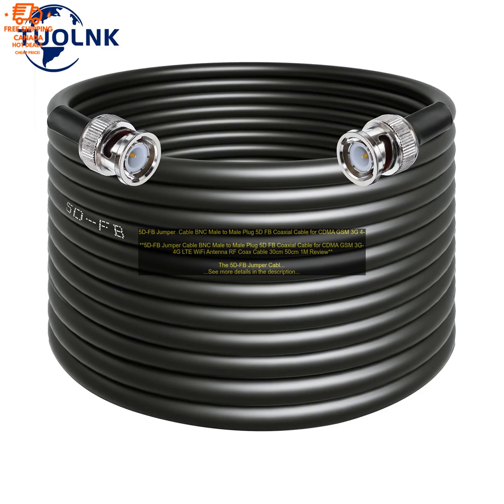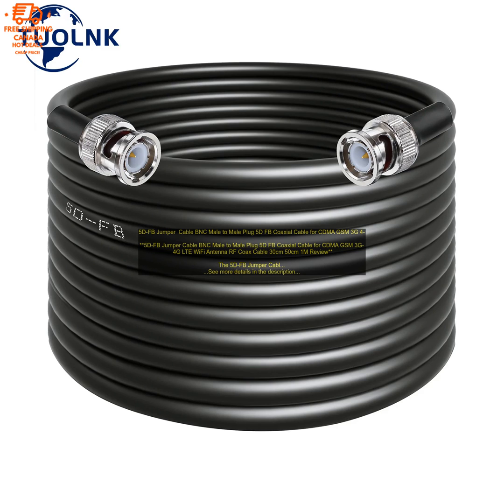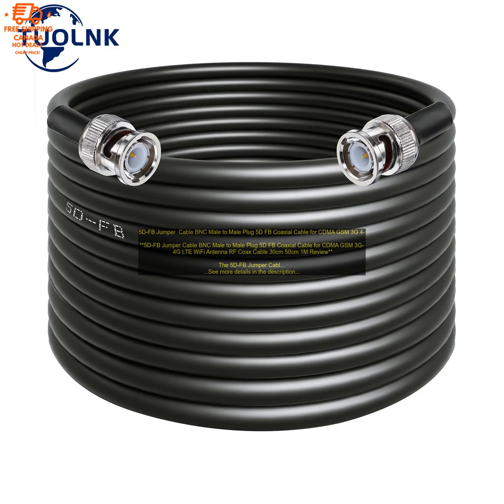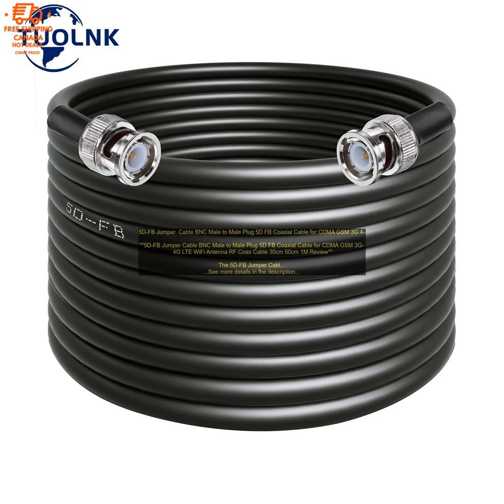1005004452578559 5D FB Jumper Cable BNC Male to Male Plug 5D FB Coaxial Cable for CDMA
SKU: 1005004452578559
5D-FB Jumper  Cable BNC Male to Male Plug 5D FB Coaxial Cable for CDMA GSM 3G 4G LTE WiFi Antenna RF Coax Cable 30cm 50cm 1M
**5D-FB Jumper Cable BNC Male to Male Plug 5D FB Coaxial Cable for CDMA GSM 3G 4G LTE WiFi Antenna RF Coax Cable 30cm 50cm 1M Review**

The 5D-FB Jumper Cable is a high-quality coaxial cable that is perfect for connecting antennas to routers, modems, and other networking devices. The cable is made of 5D-FB copper, which provides excellent signal quality and durability. The cable also features a BNC male to male connector, which makes it easy to connect to a variety of devices.

The 5D-FB Jumper Cable is available in a variety of lengths, from 30cm to 1m. This makes it the perfect choice for a wide range of applications. Whether you need a short cable to connect an antenna to your router or a longer cable to reach a remote antenna, the 5D-FB Jumper Cable has you covered.

The 5D-FB Jumper Cable is a great choice for anyone looking for a high-quality coaxial cable. It is made of durable materials, features a reliable connector, and is available in a variety of lengths. If you are looking for a cable to connect your antenna to your router or modem, the 5D-FB Jumper Cable is a great option.

**Here are some of the benefits of using the 5D-FB Jumper Cable:**

* High-quality copper construction provides excellent signal quality and durability
* BNC male to male connector makes it easy to connect to a variety of devices
* Available in a variety of lengths to suit your needs

**If you are looking for a high-quality coaxial cable, the 5D-FB Jumper Cable is a great option. It is made of durable materials, features a reliable connector, and is available in a variety of lengths.**
5d-fb jumper
cable
bnc
male
male
plug
5d
coaxial
cable
cdma
gsm
3g
4g
lte
wifi
antenna
rf
coax
cable
30cm
50cm
1m
It's not a substitute for professional advice. Consult with a qualified professional before acting on any information presented here. I use AI to analyze products in a balanced and objective way. I do not endorse or guarantee the quality of any product or service mentioned.